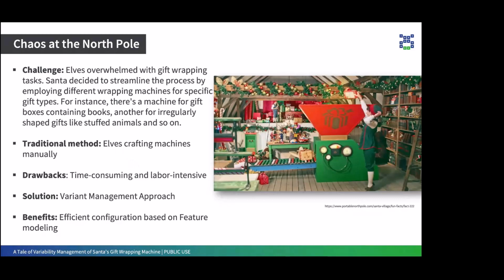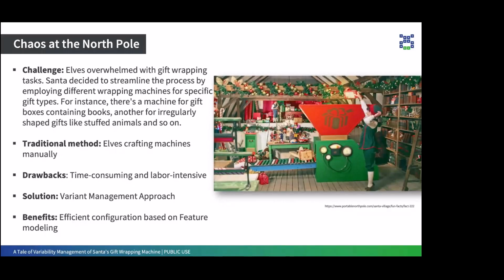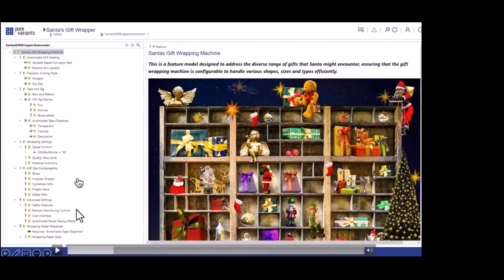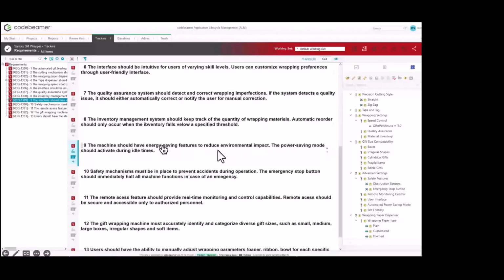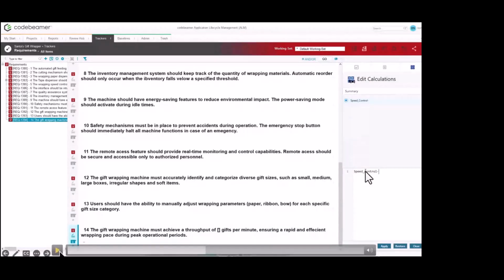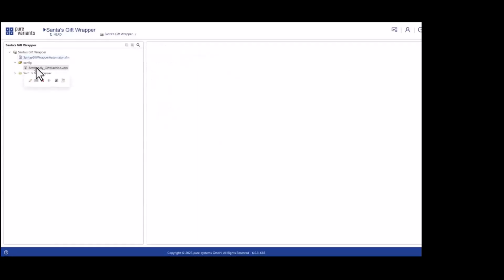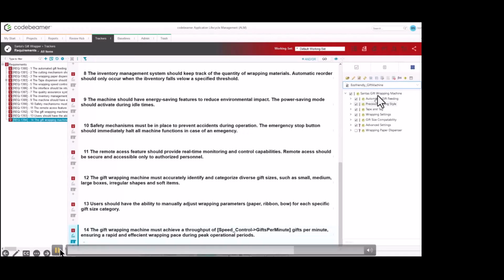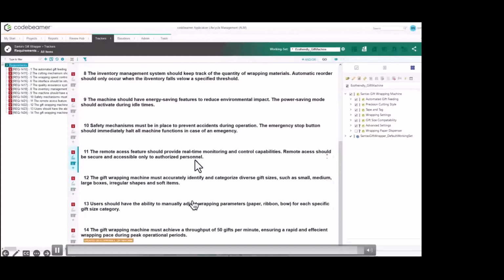A Tale of Variability Management of Santa`s Gift Wrapping Machine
Santa is facing a new challenge this holiday season – keeping track of all gift variants to ensure no one is disappointed. It's a task that requires precision and efficiency. Luckily, Santa’s Little Helper has found a solution! They stumbled upon a software tool that not only manages variability in Santa's Gift Wrapping Machine but also applies holistic variant management. This tool allows them to handle variability across different tools and create and maintain reusable assets.